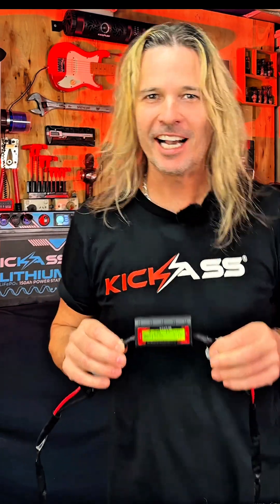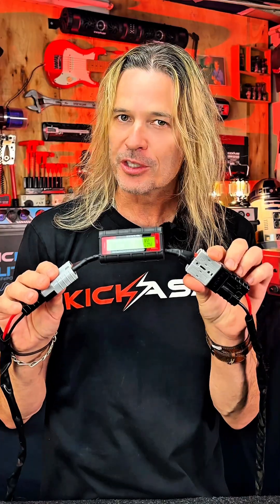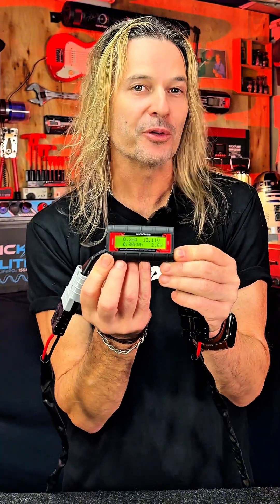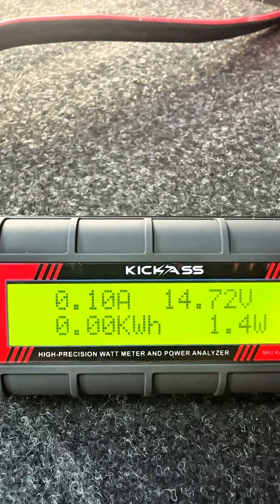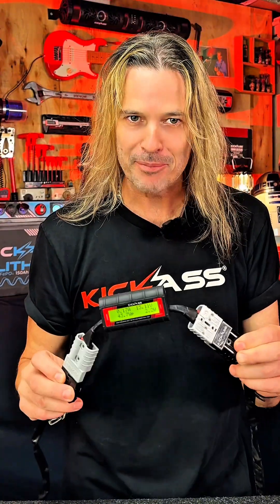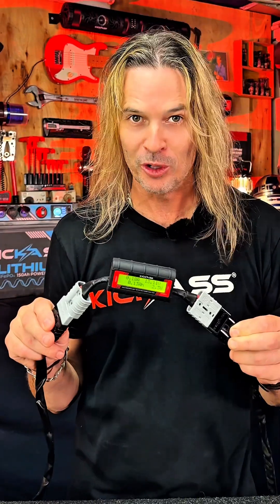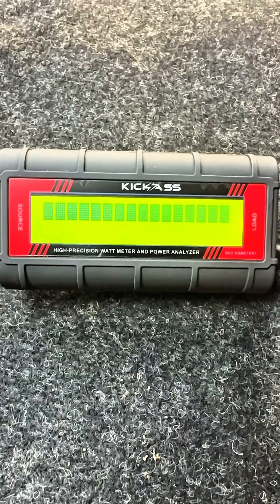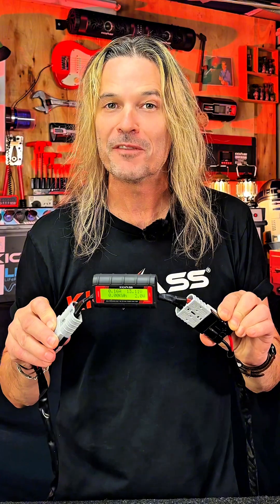Take a tour of the KickAss Watt Meter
Craig is back at it again... this time he is walking us through the KickAss Digital DC Watt Meter!